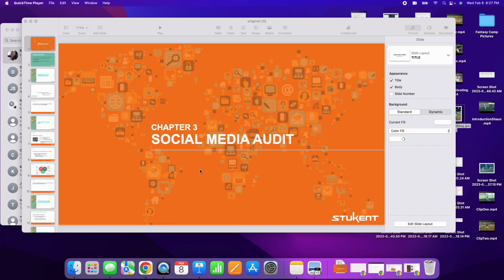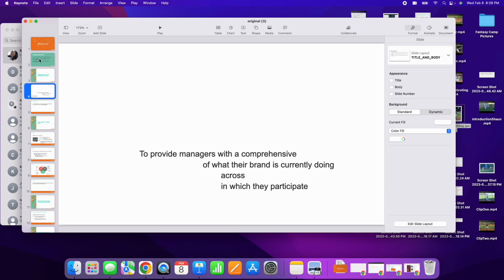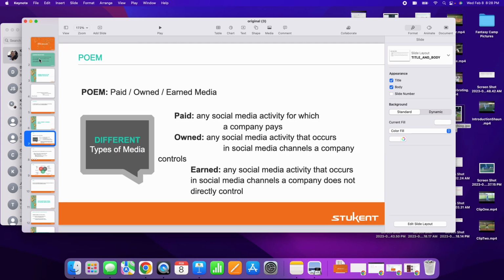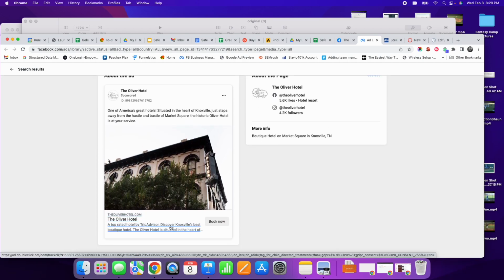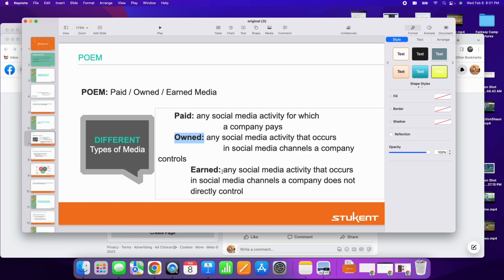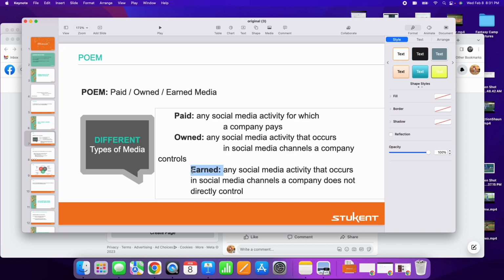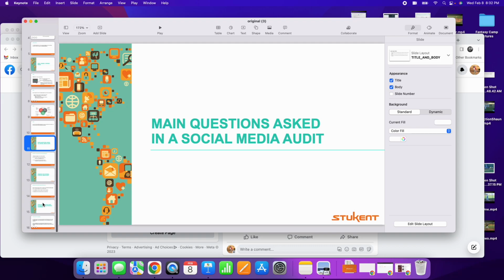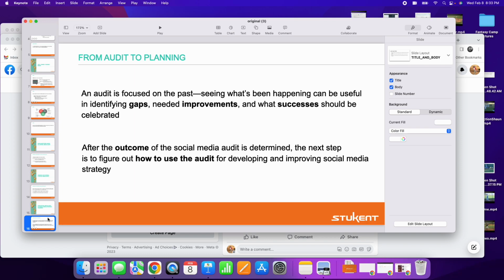Chapter Three - Social Audit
This lecture we'll learn about social media audits.